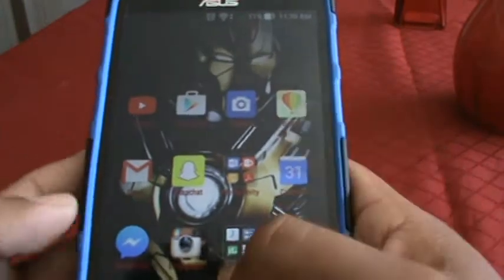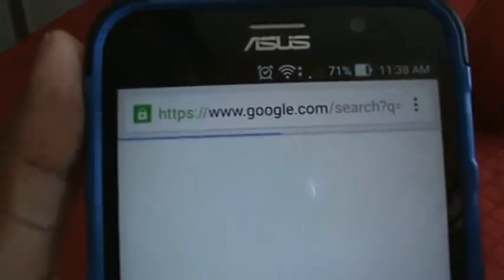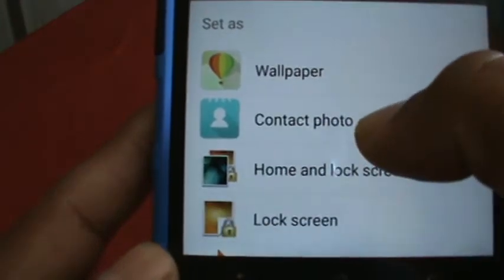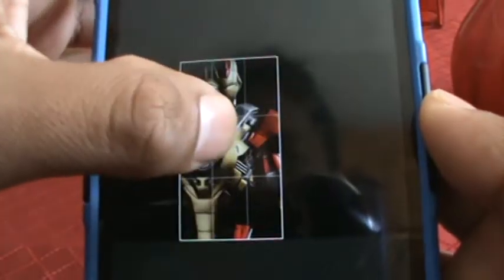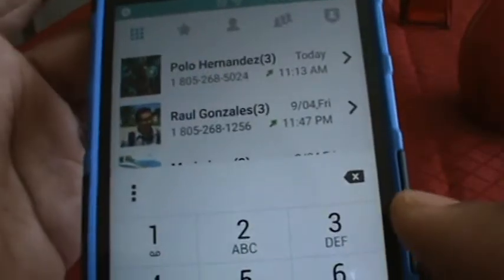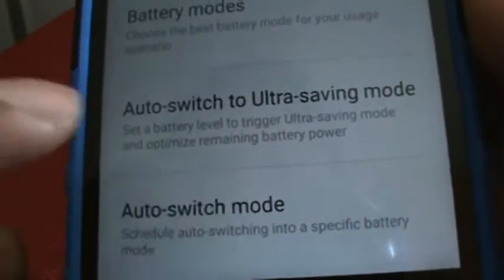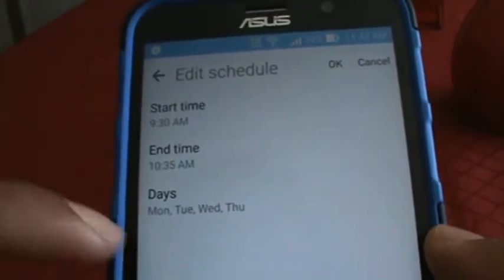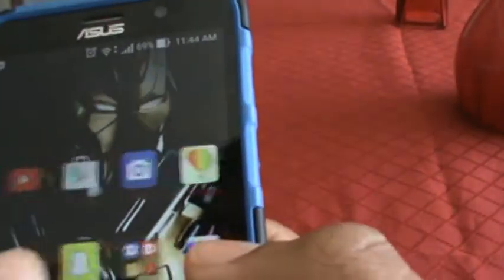Asus Zenfone 2 Customization Review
Asus Zenfone 2:

ASUS, ZenFone2 , Silver, 5.5” TFT LED Backlight (400nits) FHD IPS, Intel Atom Quad Core Z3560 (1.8GHz), PowerVR G6430, with OpenGL 3.0 support, 2GB LPDDR3, 2 SIM card slots, Micro SIM, GSM/GPRS/EDGE; HSPA+/DC-HSPA+; FDD-LTE, 16GB Storage, Micro SD Card slot support up to 64GB, Integrated 802.11AC, GPS, AGPS, Android Lollipop 5.0.Compatible with GSM Networks including AT&T, T-Mobile and cellular network providers utilizing GSM network such as: Straight Talk, Walmart Family Mobile, MetroPCS, Simple Mobile, Brightspot, Net10, h20 Wireless, and Cricket Wireless.
This device is not compatible with CDMA Networks such as: Verizon, Sprint, and US Cellular
Unlocked GSM, Dual SIM smartphone - First Sim - 2G/3G/4G/LTE and Second Sim - 2G Only - voice and basic text. No MMS (Multimedia messaging) with pictures
64-bit Intel 1.8GHz Quad Core processor with 2GB RAM and 16GB storage
5.5-inch IPS full HD display (Gorilla Glass 3); 13MP rear and 5MP front camera.
GSM/EDGE (850, 900, 1800, 1900 MHz), UMTS/HSPA+/DC-HSDPA (850, 900, 1700/2100, 1900, 2100 MHz), LTE (Bands 1, 2, 3, 4, 5, 7, 8, 17, 20).
This model does not include earphones